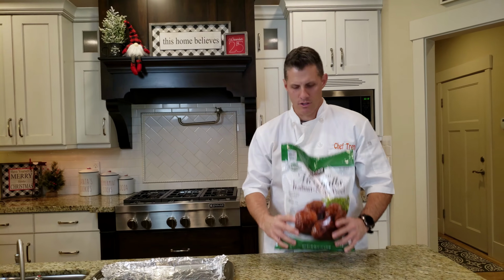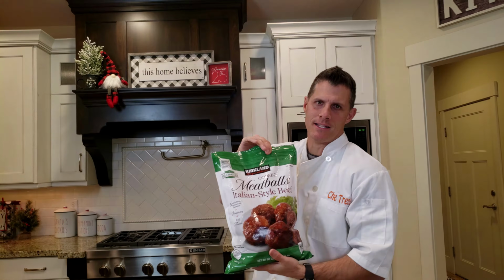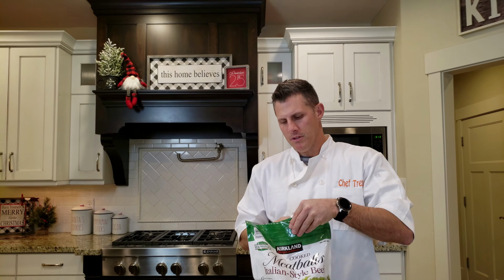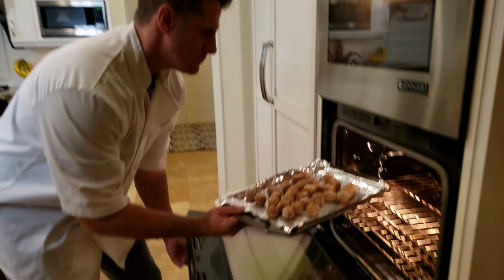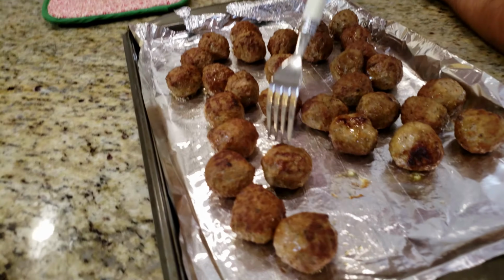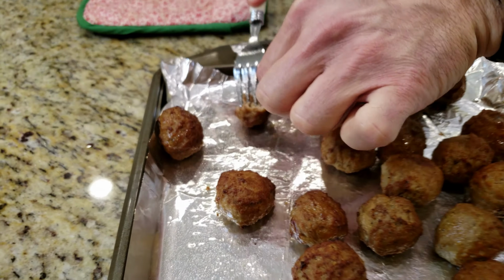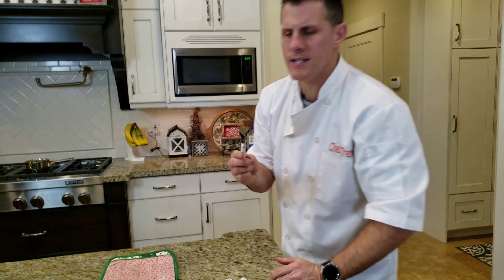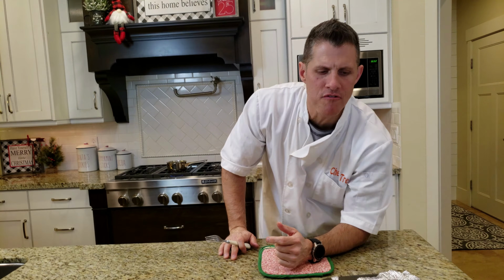Kirkland Signature Meatballs from Costco | Chef Dawg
Hey Chef Dawgs, today we are reviewing Kirkland Signature Meatballs that we got from Costco. In this video, we will be going over How to Cook Kirkland Meatballs, and  going over some other ways you could Cook them.

Edited By: Grayson Maddox